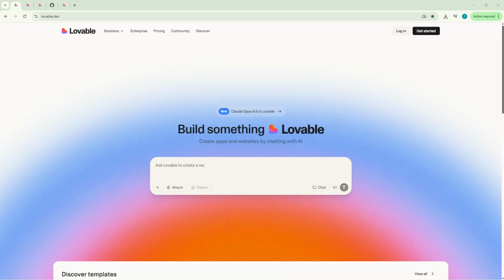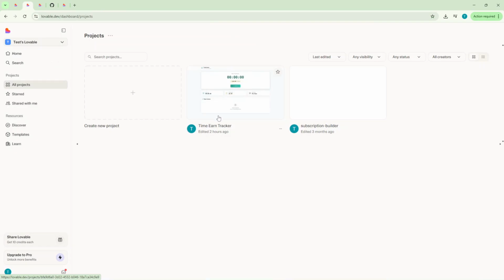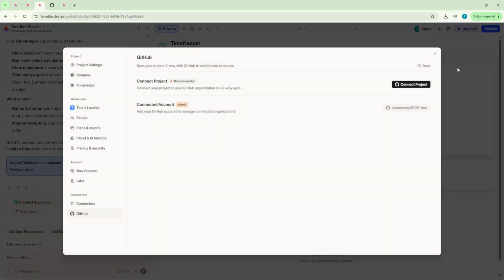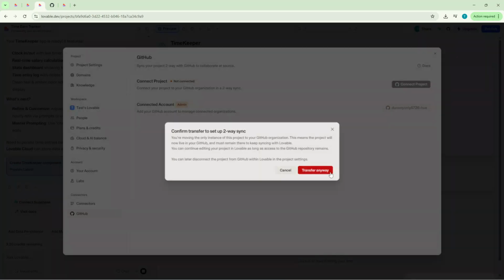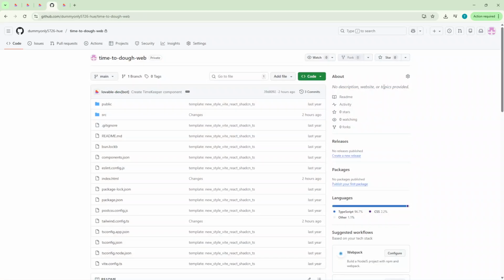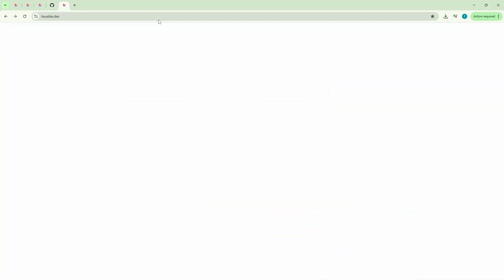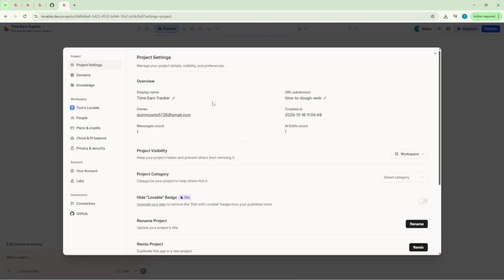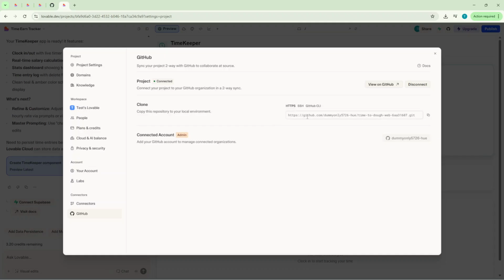How To Import GitHub Repo To Lovable (Quick Guide)